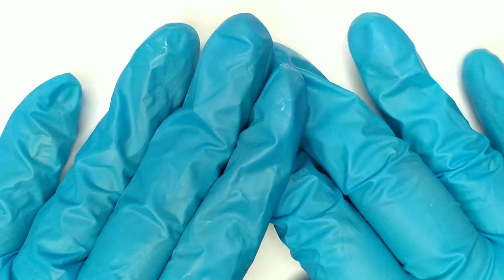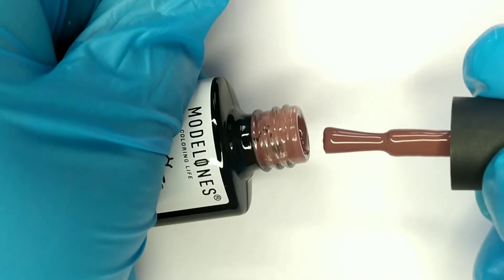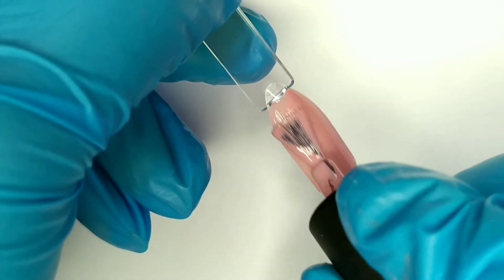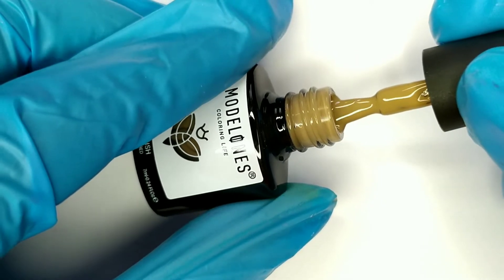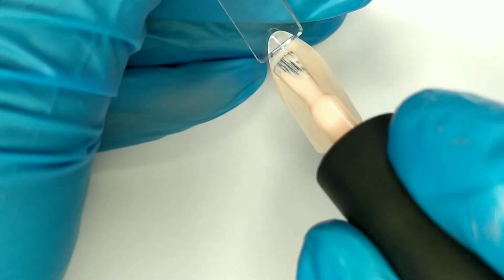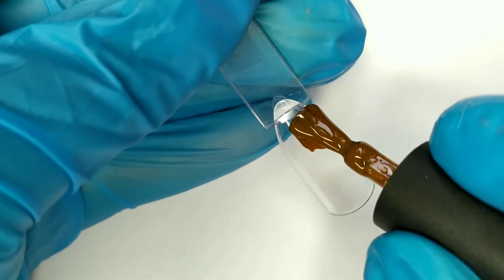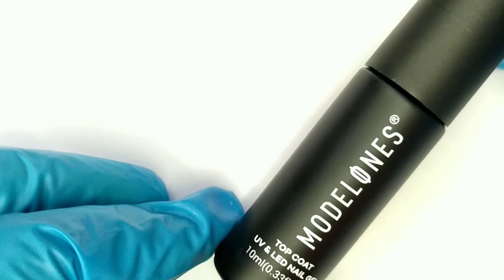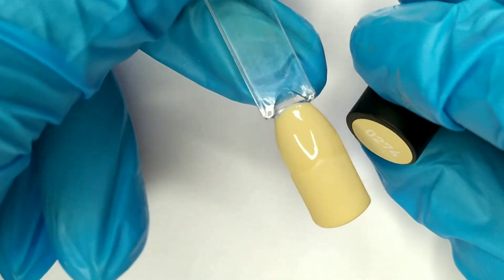ModelOnes Gel Polish|| ModelOnes Products Review @MODELONESOFFICIAL ​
ModelOnes Gel Polish|| Modelones Products  @MODELONESOFFICIAL ​

Hello Everyone!
Today I am sharing with you all the full reviews and swatches of Modelones'  inspire gel series gel polish. Tell me which one was your favorite in the comment section.

ALL CONTENT IS MADE BY THE CHANNEL OWNER PLEASE DON'T USE IT WITHOUT MY PERMISSION.
MUSIC IN THIS VIDEO
Summer